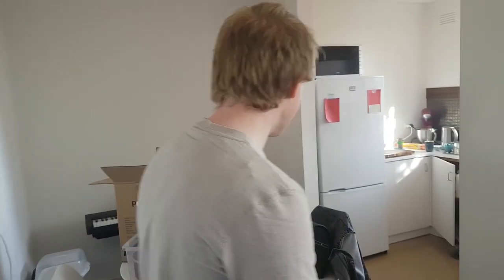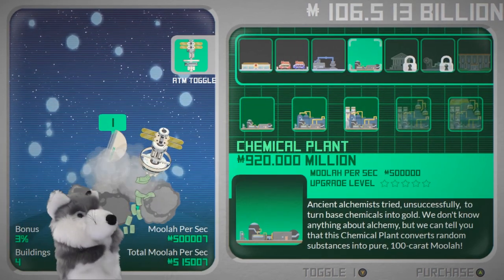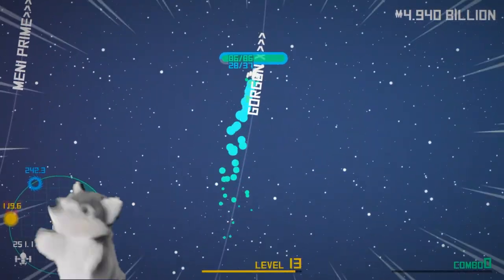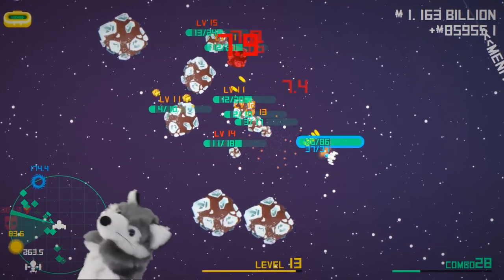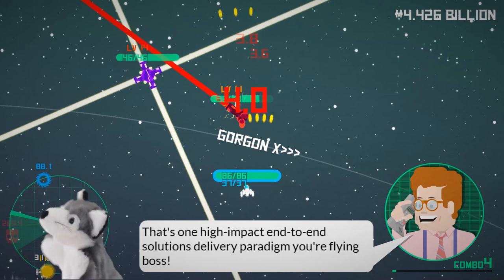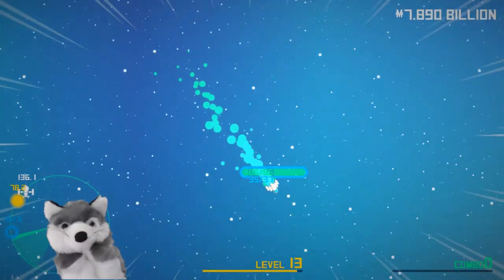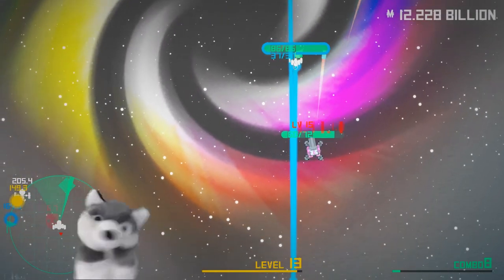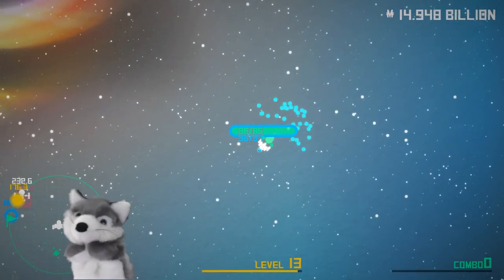Vostok Inc. Review | The Show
The Show: Season 01, Episode 06: Fallout

This week we review Vostok Inc. by Nosebleed Interactive; and Mort ropes Sam into eating more Japanese sweets.

When you see the dog, the music you're hearing is Carefree Melody.